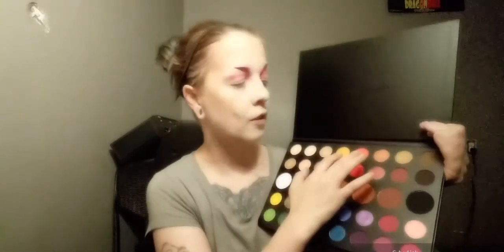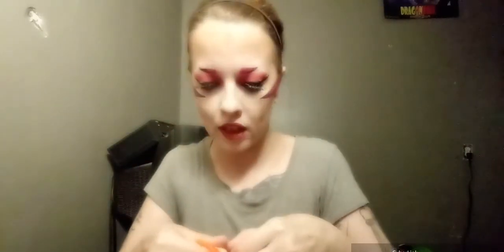GRWM - Morphe X James Charles Artistry Look #1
Join myself as I make up a look using the Morphe X James Charles Artistry palette.

See me use my cheat sheet on perfecting the winged eyeliner after finishing the eyeshadow.

Just a fun and awesome day to create a brand new makeup look in under an hour :)